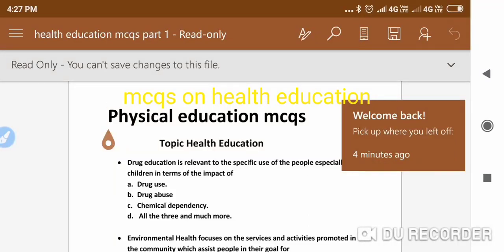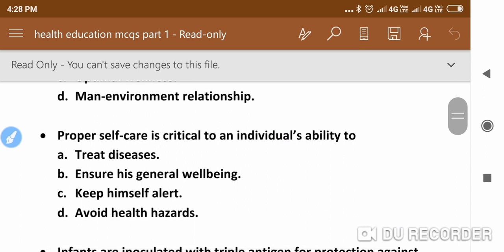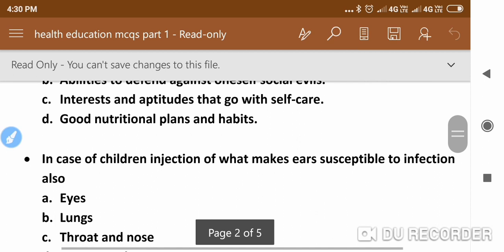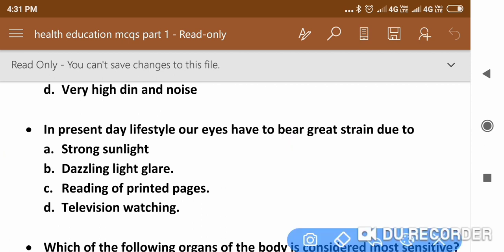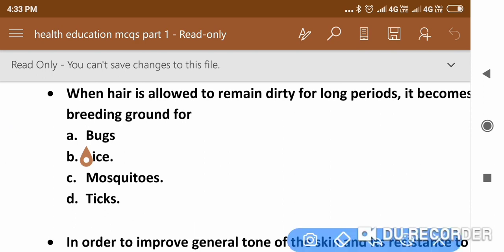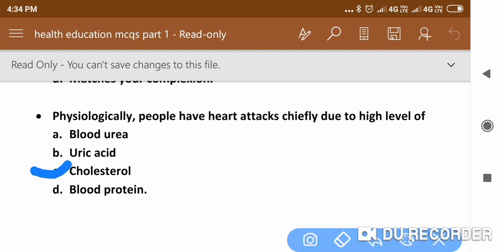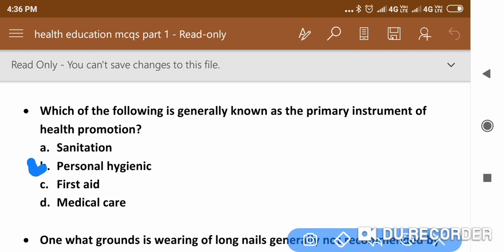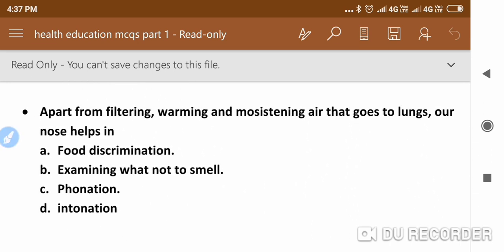Health education mcqs part 1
Heath education mcqs for those who are preparing for competitive exams jkssb dsssb set uptgt htet etc.